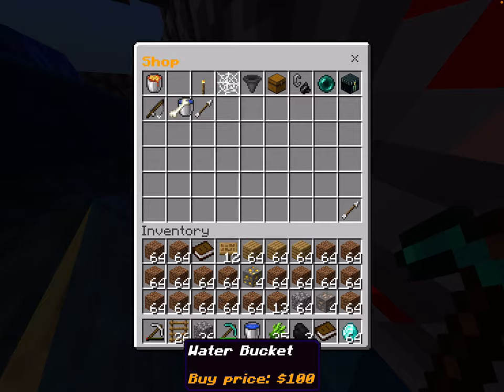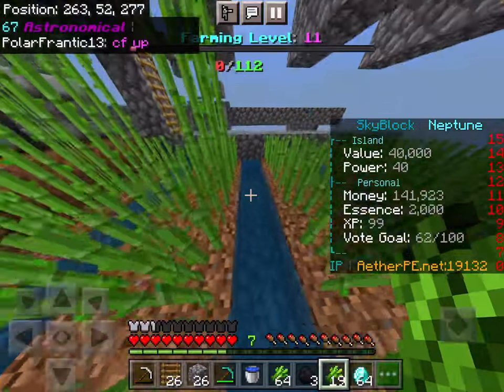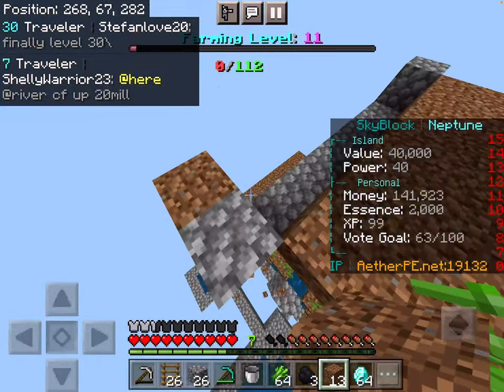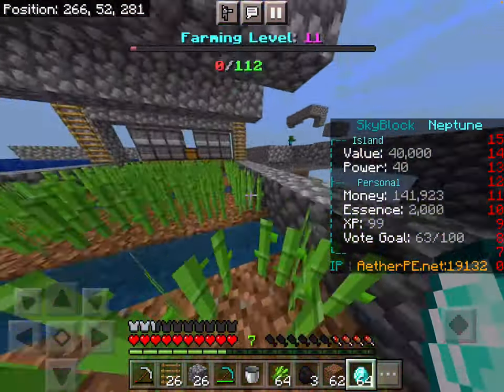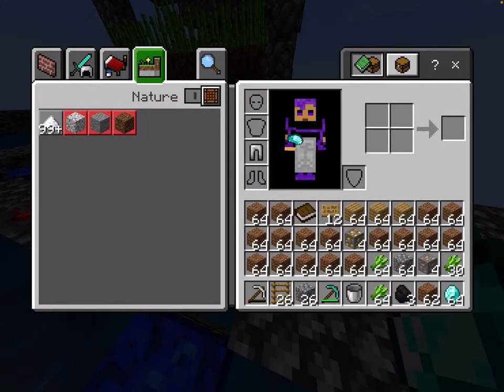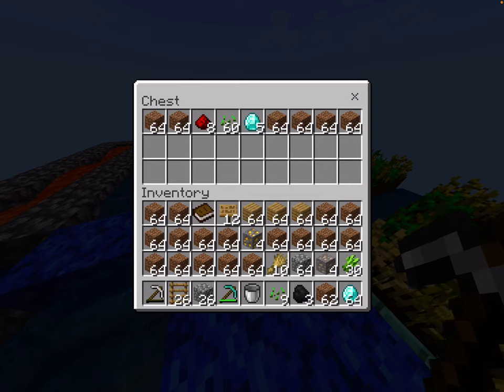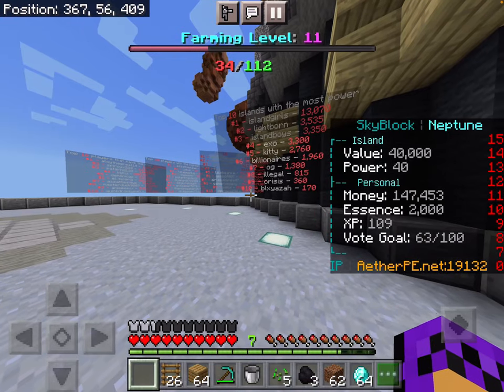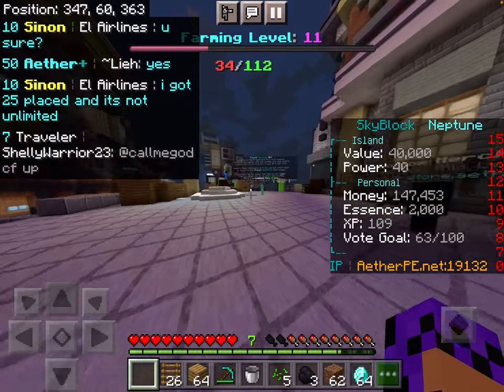I joined AetherPE and experienced the great feeling I always feel when joining and built a farm